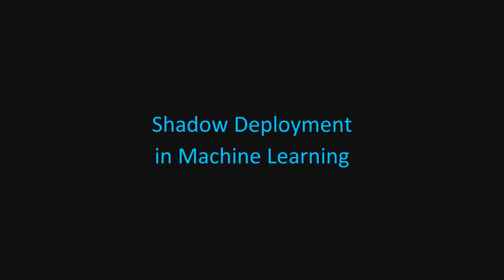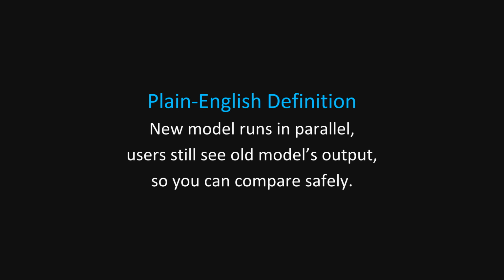Shadow Deployment in Machine Learning Explained in 60 Seconds | Safe Model Rollouts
Shadow deployment in machine learning is a safe way to test a new model in production by running it alongside the existing model without impacting real users. This 60-second glossary video breaks down what shadow deployment is, how it works, and why ML teams use it to de-risk model launches.

What you'll learn:
- The plain-English definition of shadow deployment in ML
- A simple mental model for thinking about shadow deployments
- A concrete real-world example from production systems
- Why shadow deployment matters for reliable, low-risk ML releases

Chapters:
00:00 Intro
00:05 Plain-English Definition
00:21 Mental Model
00:38 Practical Example
01:01 Why Shadow Deployment Matters

shadow deployment
shadow deployment ML
ML deployment
model rollout
model serving
production ML
AI reliability
ML monitoring
A/B testing AI
canary deployment
safe model launch
MLOps basics
AI glossary
machine learning terms
AI for engineers
ML for beginners
AI interview prep
ML interview prep
ai interview preparation
learning ai
learning machine learning
ml system design
ml in production
ai engineering